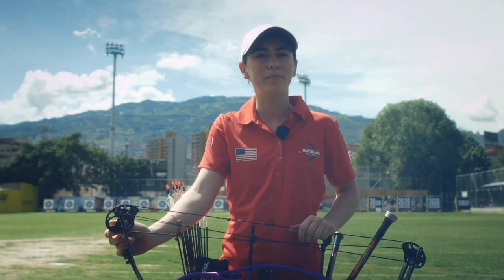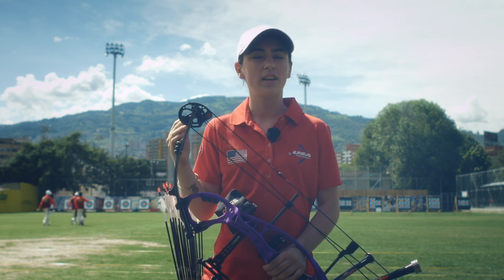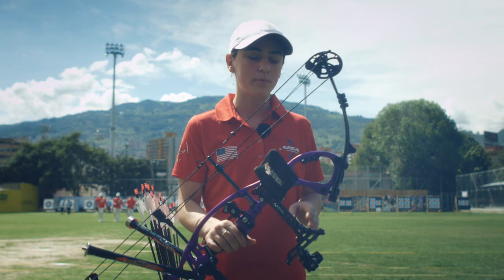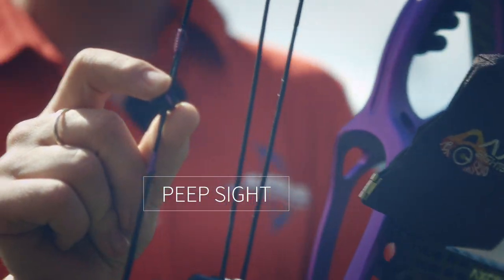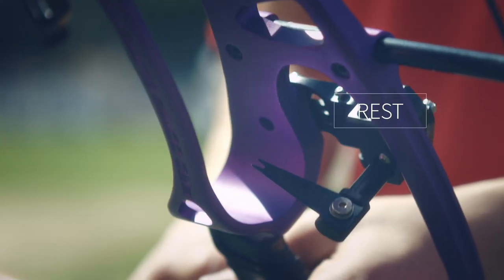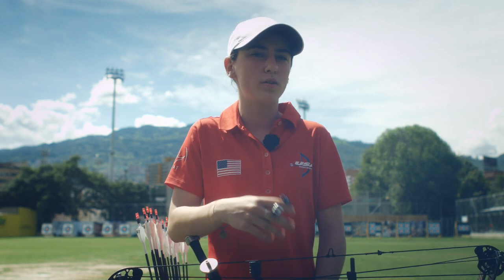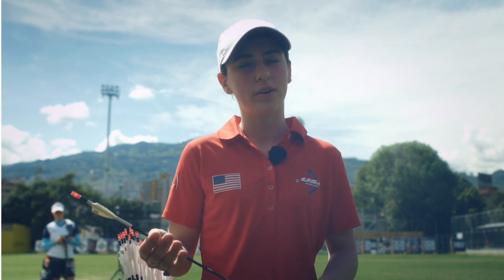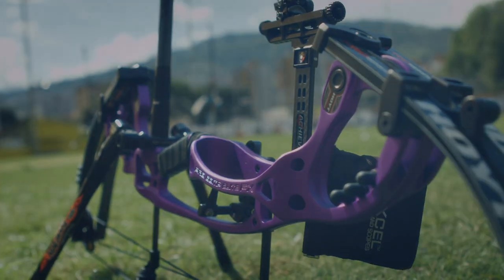What is a compound bow in archery?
USA Archery’s Emily Bee with a quick introduction to the equipment that makes up the compound bow.

Athletes: Emily Bee;
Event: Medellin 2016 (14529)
Commentary: English